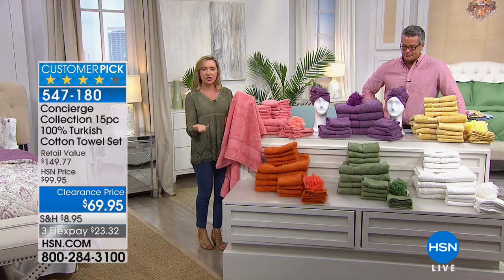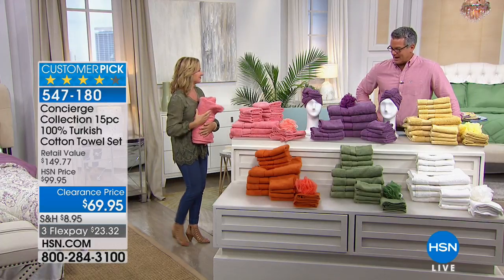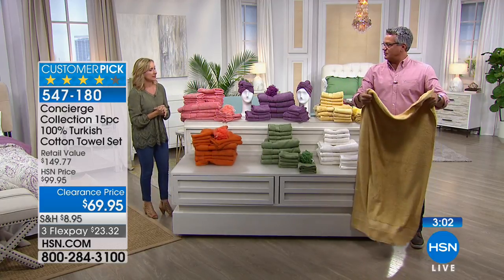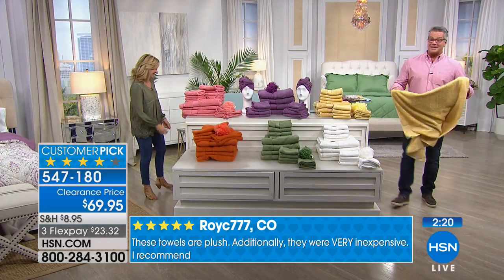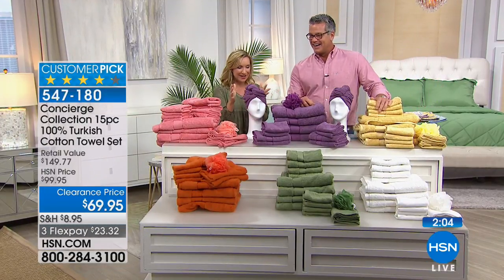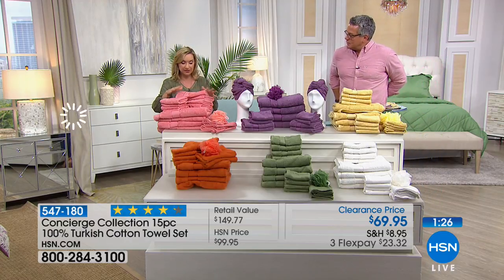Concierge Collection 100% Turkish Cotton 15pc Towel Set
Concierge Collection 100% Turkish Cotton 15piece Soft Towel Set
You deserve a little luxury. Pamper yourself properly with these lush Turkish cotton towels, known for their softness, strength and...